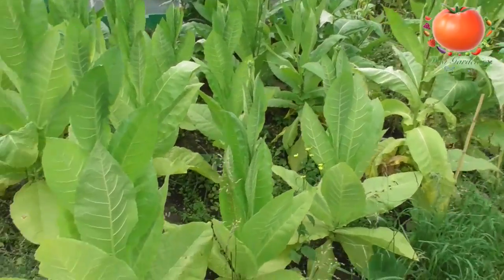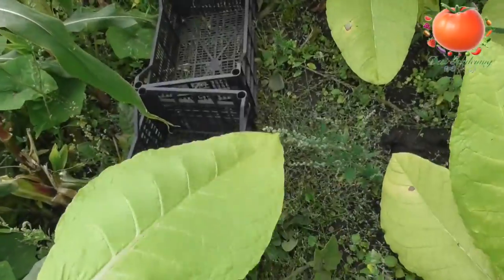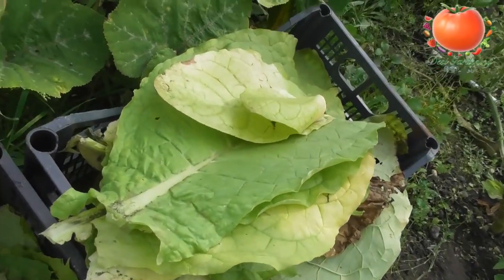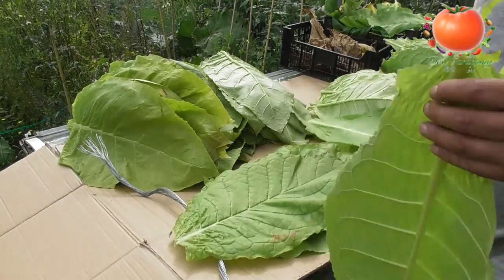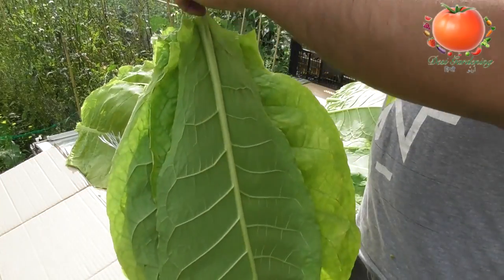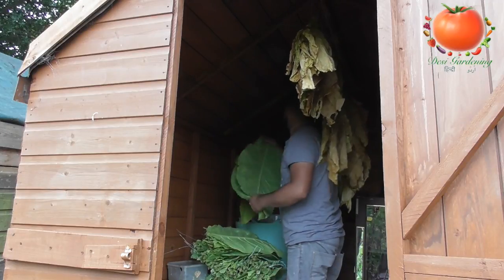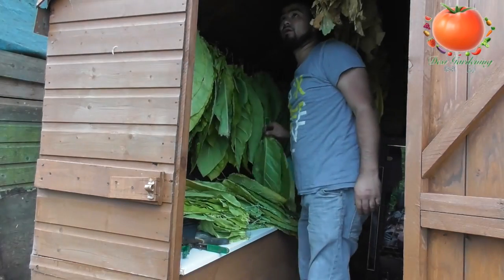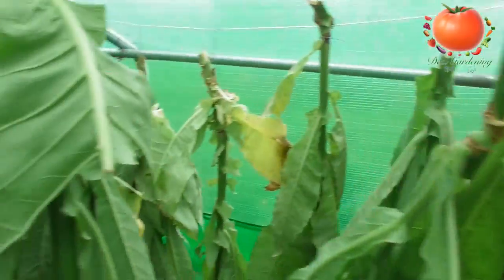How To Grow Tobacco In UK #5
Harvesting & Air Curing tobacco